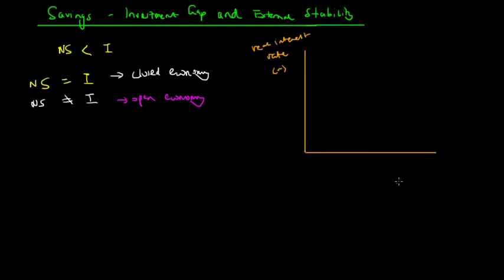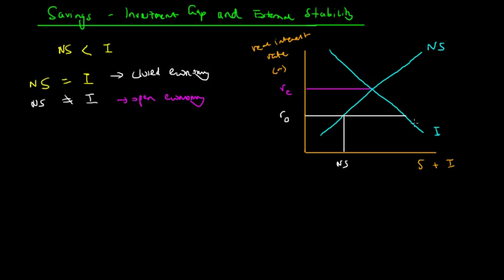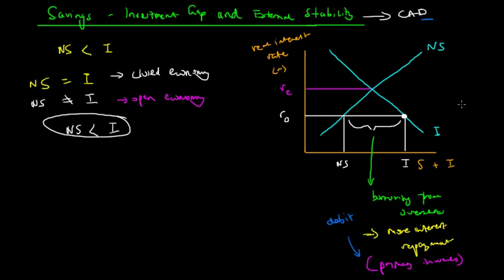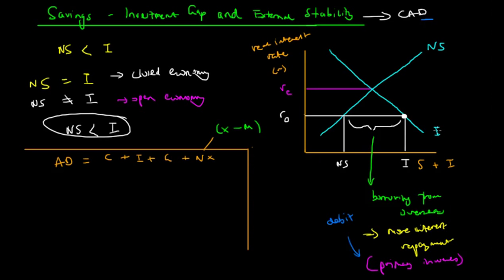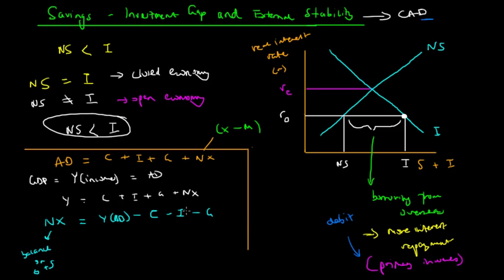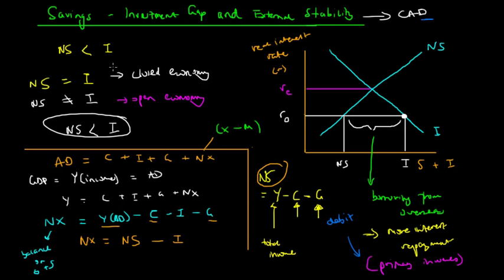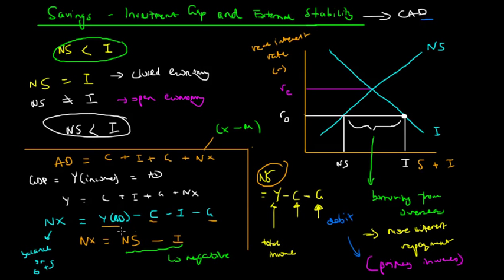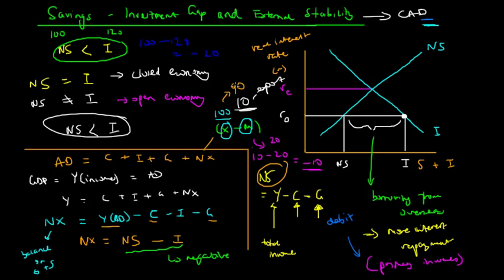Savings Investment Gap and External Stability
In this video, we look at how the pool of national savings can affect the goal of external stability. National savings is an important factor when it comes to determining interest rates, the level of domestic and foreign investment and consequently our external stability.